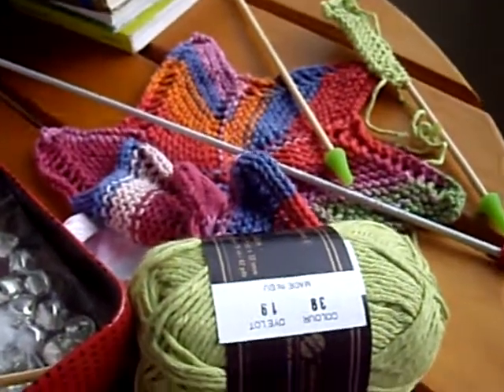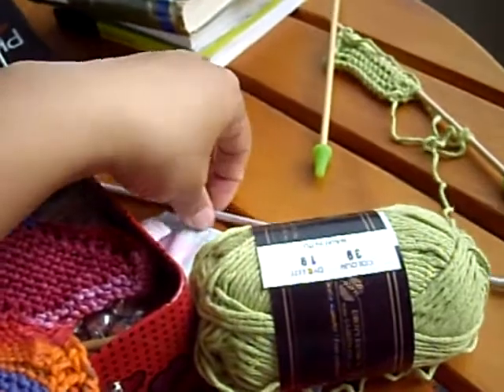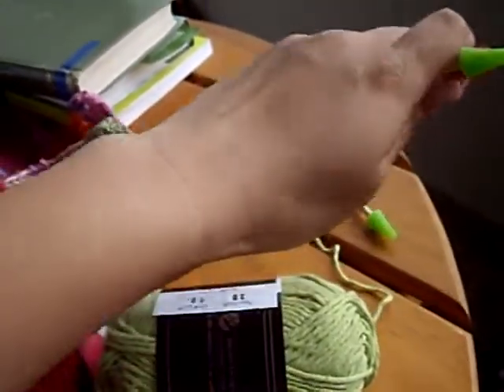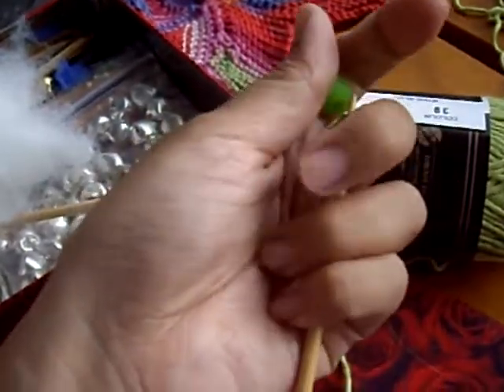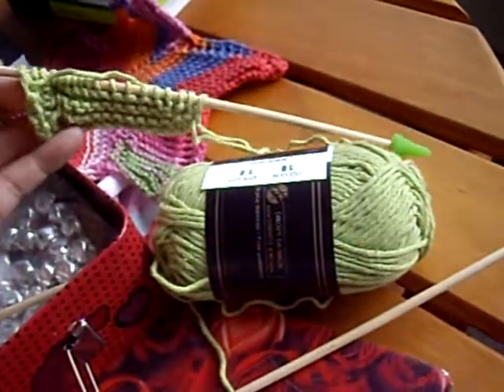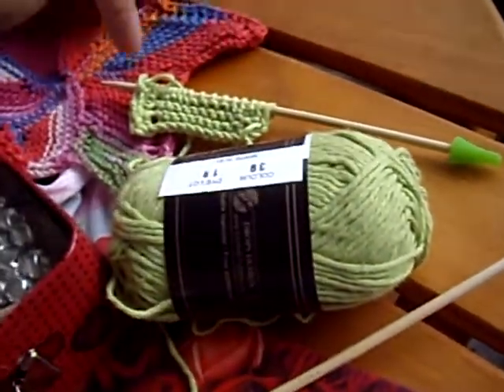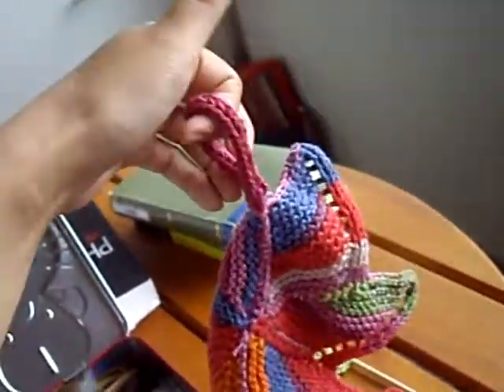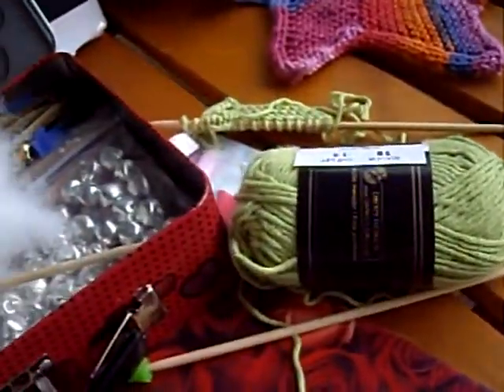Another use for Double Pointed Needles!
Sometimes your project doesn't need as many stitches, and you end up using too long of a needle.  How annoying!

Well, take your spare DPNs and add a cap on each end and you now have, shorter straight needles!
It is possible to find shorter straight needles at some stores but they might not be in the material you prefer (my preference is bamboo)...so to save yourself time and money (you could use small erasers as caps!) - take what you have and try this instead!